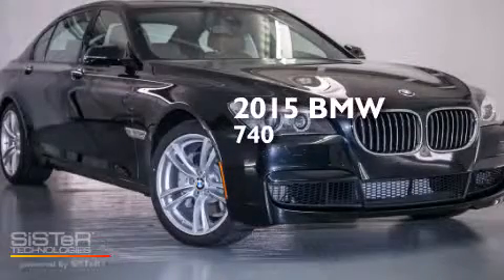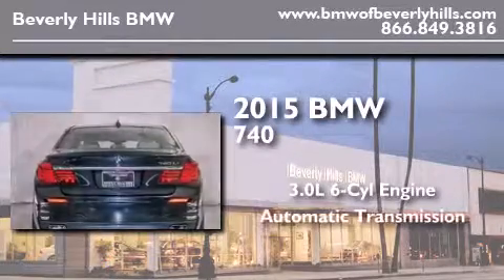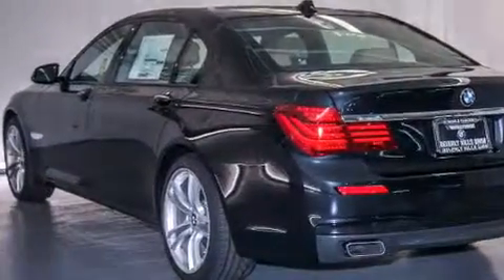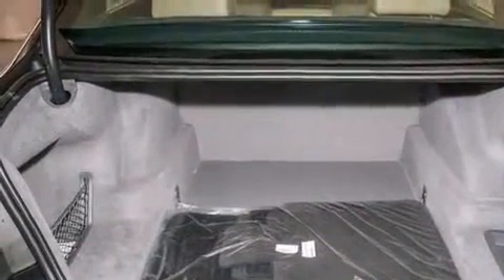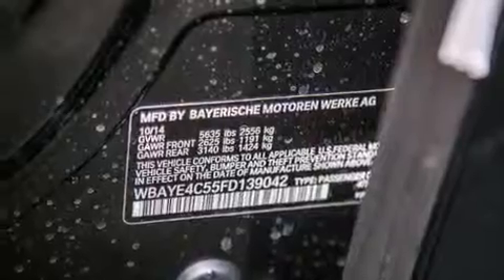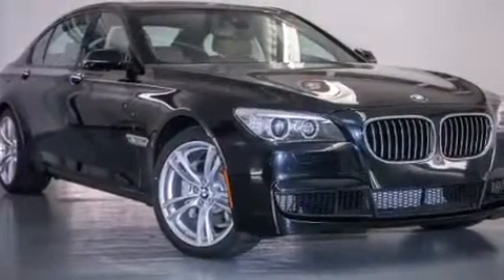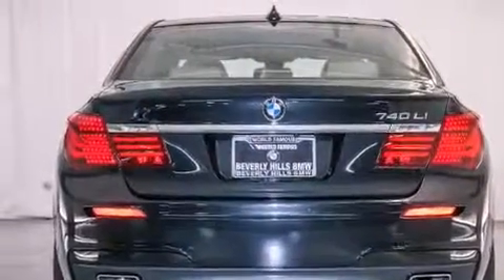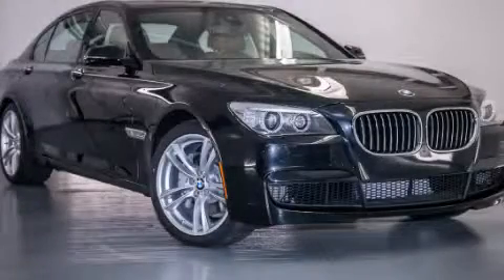2015 BMW 740I Beverly Hills CA 90036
Year : 2015
 Make : BMW
 Model : 740I
 Engine : 3.0L I-6 cyl
 Trans . : Automatic
 Exterior : Black Sapphire Metallic
 Miles : 6
 Interior : Saddle/Black

 2015 BMW 740I Beverly Hills CA